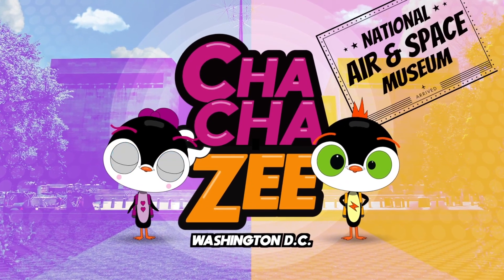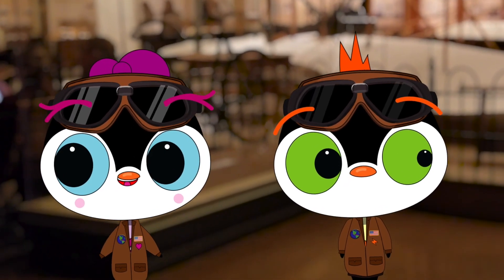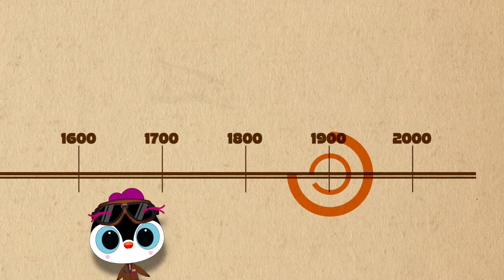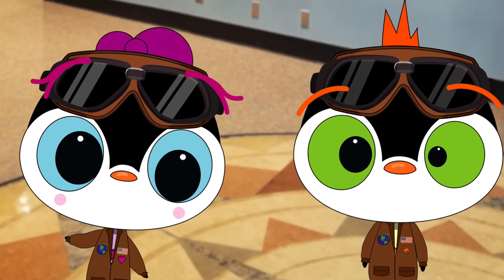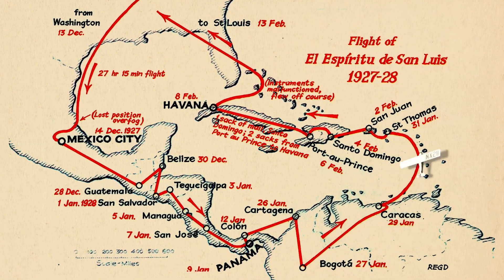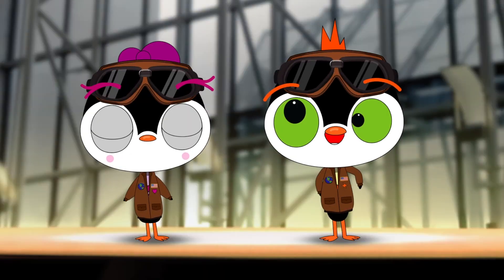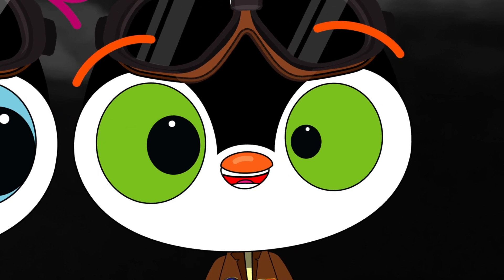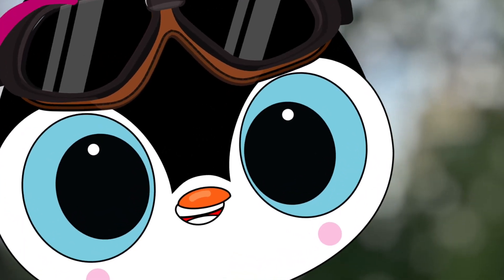Discovering Air and Space in Washington DC || Space Exploration in the Nation's Capital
In this video, Discovering Air and Space in Washington DC || Space Exploration in the Nation's Capital || Unveiling the Skies || National Air and Space Museum - Washington DC - What to Expect - My Visit There - Tour Review || "Kenneth C. Griffin Exploring the Planets Gallery" | National Air and Space Museum in DC

Washington DC, Ep 03 | Air & Space: The National Air & Space Museum! Planes and rockets! Innovation, adventure, and speed!! Who wants to fly? Especially with ChaCha & Zee as our co-pilots! LET’S GO!!
[CCZ_DC03_FULL v2]

CHAPTERS
00:00 Intro
00:21 National Air & Space Museum
01:48 Wright Brothers - First Flight
03:45 Travel Tip #5 - Wear A Hat
04:08 Charles Lindbergh - Spirit of St. Louis
06:15 Sneak Peak! San Antonio River Walk
06:36 Chuck Yeager - The Speed of Sound
08:50 Freestyle Explore

ABOUT US
👋 Welcome to our Travel Channel for KIDS!!! We’re twin penguins 🐧🐧 & our motto is “Explore Hard, Learn Tons, Be Kind, and Have Fun!” Join the adventure now as ChaCha & Zee Explore!!!

PARENTS
Thank you for trusting us with your child’s attention. That’s a big responsibility, so we want to reassure you about our content. First, we are a husband and wife team with two grown children (boy and girl twins) who help with the content. We all LOVE to travel and we’ve done lots of it! We also have over 15 years of educational experience, mostly teaching in elementary classrooms.

Our videos are focused on grades K-3, and the mission is simple—use entertainment to playfully cultivate a desire in children and families to travel and explore the real world. Since you’re now our traveling buddies, we’ll share a little secret… We believe God blessed us with a wonderful REAL world, and we want kids to understand, appreciate, and cherish it. Shh! Don’t tell them that!! Let’s just make a game out of “eating the vegetables.” 😉

VALUES
We want ChaCha & Zee videos to inspire exploration and serve as a springboard into deeper learning. In the process, we want our followers to continually develop important characteristics:
   - Wisdom
   - Courage
   - Resilience
   - Honesty
   - Gratitude
   - Compassion
   - Responsibility